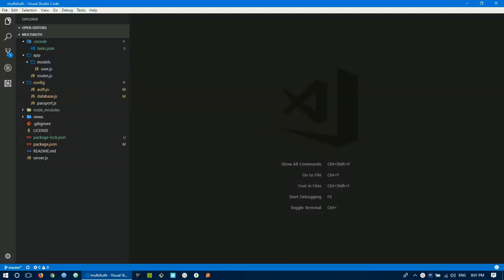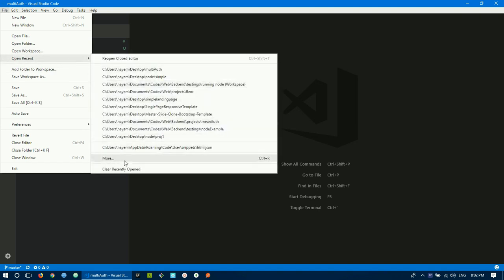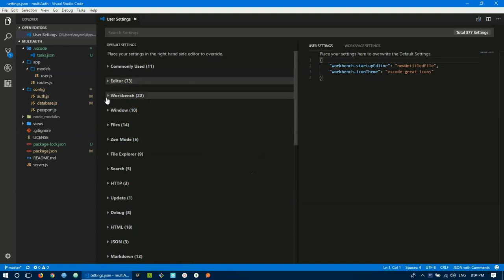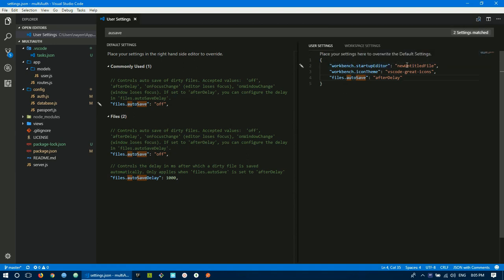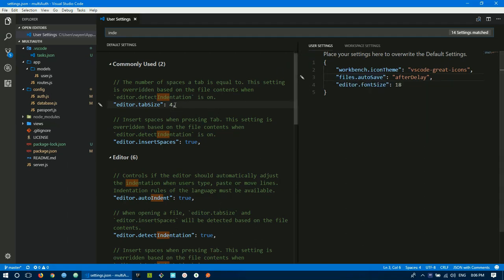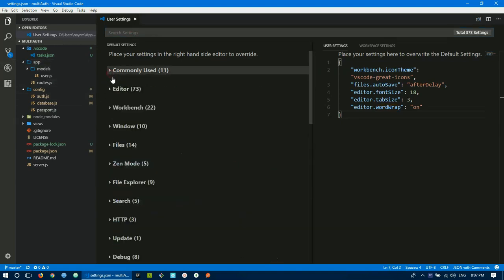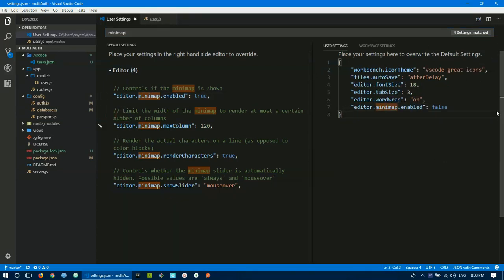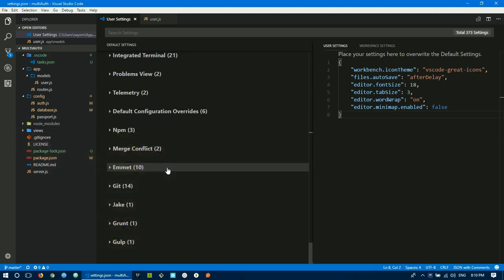4. VSCode Editor Setting | VSCode বাংলা টিউটোরিয়াল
VSCode বর্তমানে খুবই জনপ্রিয় একটি টেক্সট এডিটর বা কোড এডিটর। ওয়েব ডেভেলপমেন্ট এর জন্য বিশেষ করে যারা ফুলস্ট্যাক জাভাস্ক্রিপ্ট ডেভেলপমেন্ট করেন তাদের জন্যই তৈরী করা হয়েছে এই সফটওয়্যার টি। কিন্তু জাভাস্ক্রিপ্ট ছাড়াও যে কোন প্রোগ্রামিং ল্যাঙ্গুয়েজই ব্যবহার করা যায় এবং ডেভেলপ করা যায় VSCode বা Visual Studio Code ব্যবহার করে।

এই সিরিজে আপনারা VSCode বা Visual Studio Code এর ওপরে কমপ্লিট টিউটোরিয়াল পাবেন। এই টিউটোরিয়াল টা বিগিনারস টু এডভান্স লেভেল এর প্রোগ্রামার দেরকেউ হেল্প করবে, যারা VSCode এবং এর ফিচার সম্পর্কে জানতে চাই। এই সিরিজে আমি দেখিয়েছি কিভাবে VSCode ডাউনলোড এবং ইন্সটল করতে হয়, এর ইন্টারফেস কেমন এবং কোন ফিচারের কি কাজ, বিভিন্ন প্রয়োজনীয় এক্সটেনশন যেই গুলো সমস্ত ডেভেলপারস রা ব্যবহার করে, কাস্টম স্নিপেট এবং জটিল সমস্ত ফিচার যা আপনাকে অনেক বেশি প্রোডাক্টিভ করে তুলবে।

VSCode is an awesome code or text editor nowadays. You can use a vscode for any type of programming language or technology. By default, it supports Javascript and Typescript. But you can append support for any language by just install a single piece of extension.
This is a complete vscode or visual studio code tutorial series. In this course, I am trying to cover all the necessary things that product developers should know. I hope you will enjoy this tutorial series.

আপনাদের সাহায্য এবং সহযোগিতা ছাড়া আমরা কোন ভাবেই এগিয়ে যেতে পারব না। তাই ভিডিওটি যদি ভাল লেগে থাকে, লাইক, কমেন্ট এবং শেয়ার করবেন। আর আমাদের সাথে থেকে সাপোর্ট করার জন্য আপনাকে অসংখ্য ধন্যবাদ।

নোটঃ যে কোন সেবা গ্রহণের পূর্বে আমাদের সাপোর্টে যোগাযোগ করবেন।

Lecture: Hasan Mahmud Nayem (HM Nayem)